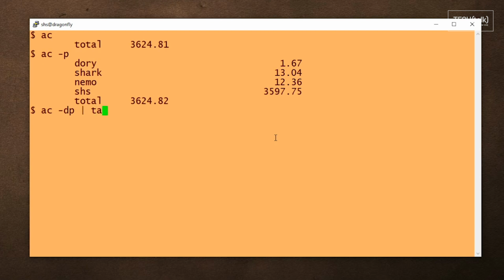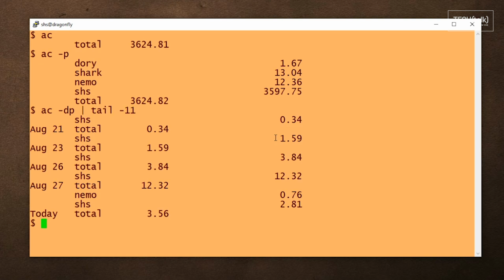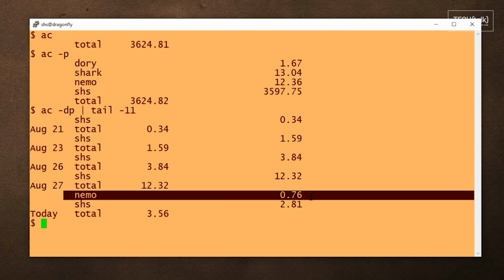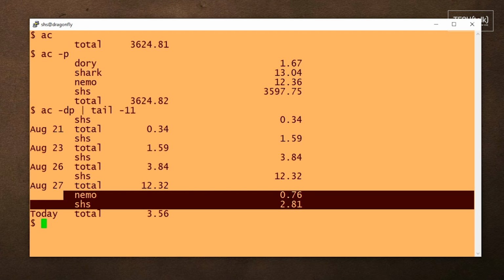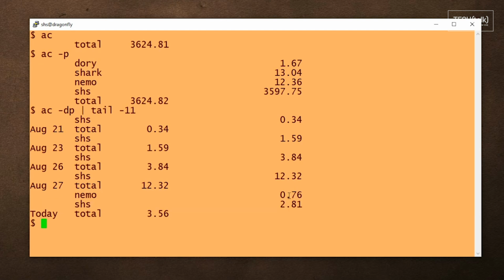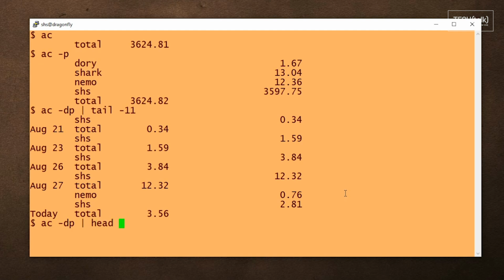How to use the ac command: 2-Minute Linux Tips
Learn how to use the ac command. It reports on user login times, so if you’re interested in knowing how much time various users are spending on a Linux server, this command is a good choice.